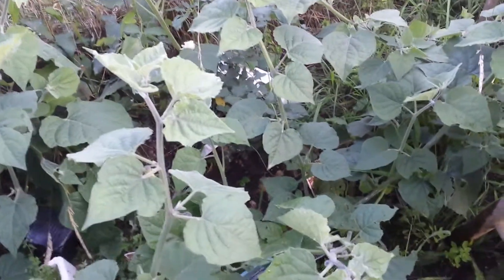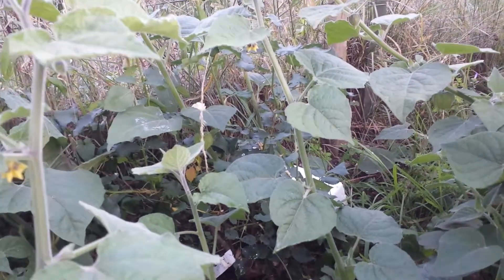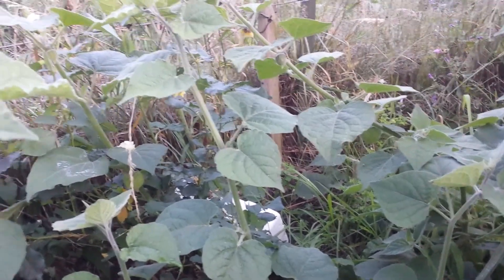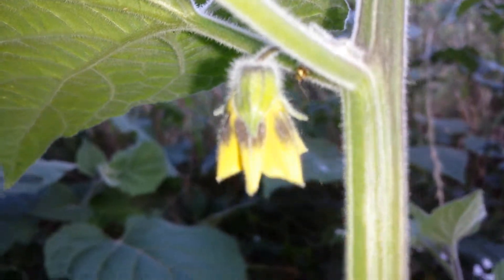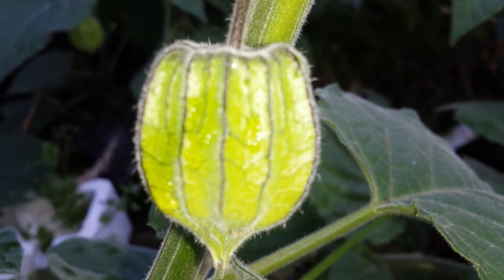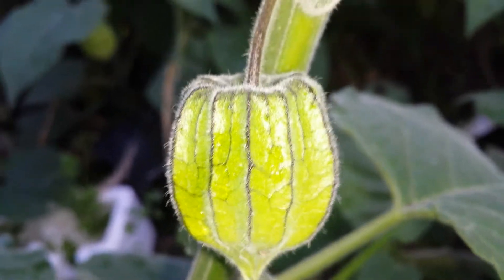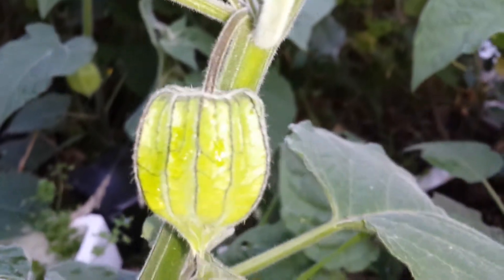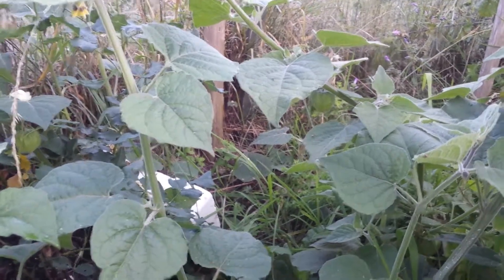Inca Berry or Cape Gooseberry or Tomatilo